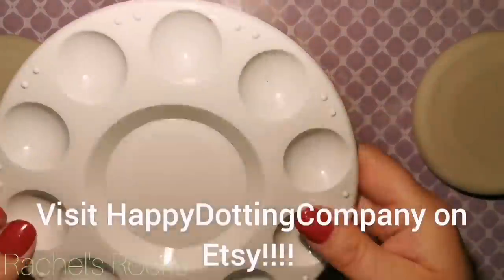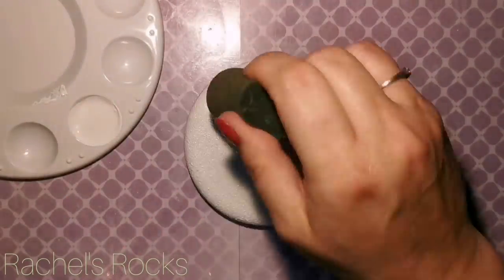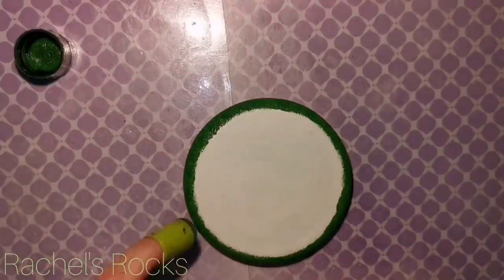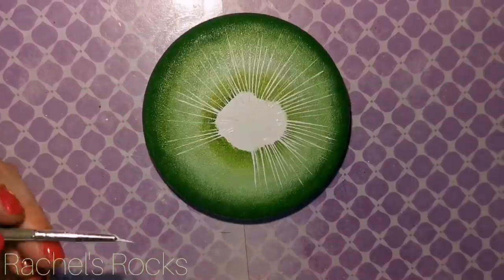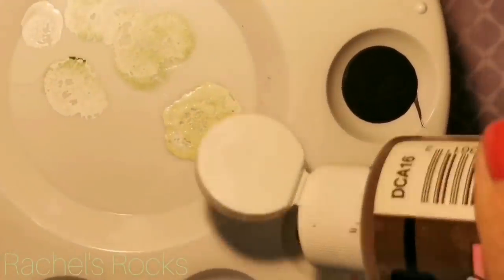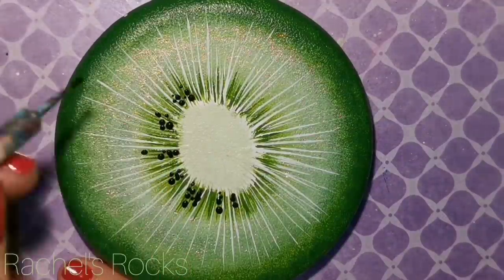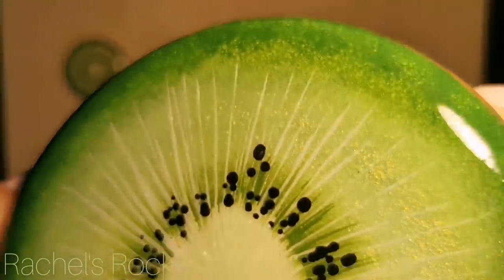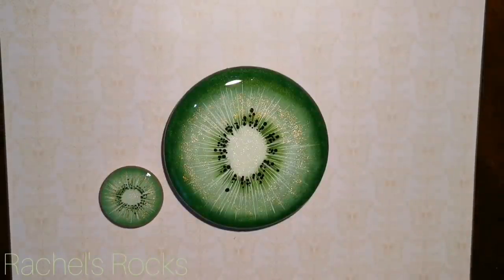Sparkling Kiwi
I used the round flat mold from the multi- mold.

Click here to use the code and start shopping for your nail foils, glitter, rhinestones and more!

DecoArt: black, white, burnt umber
Folkart- classic green, grass green
Craftsmart-
Apple barrel-
Martha Stewart-
Americana-

Finger sponges!!!